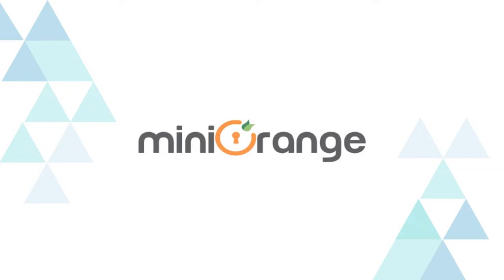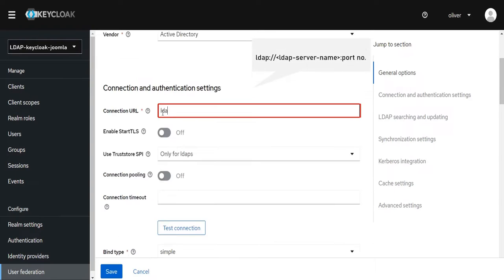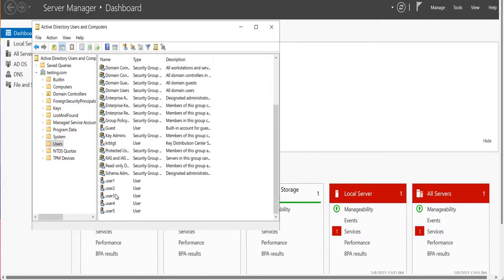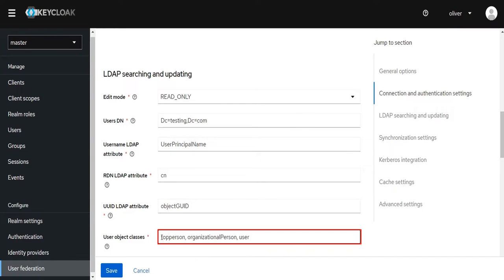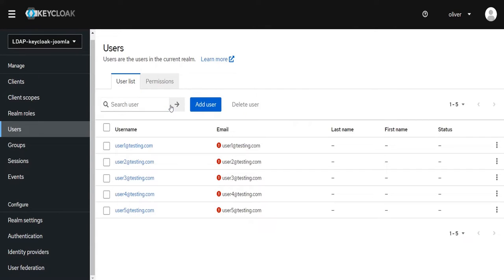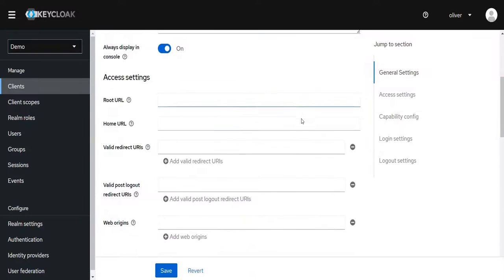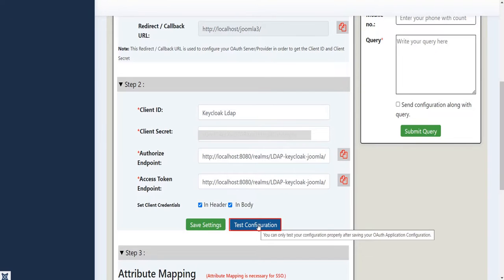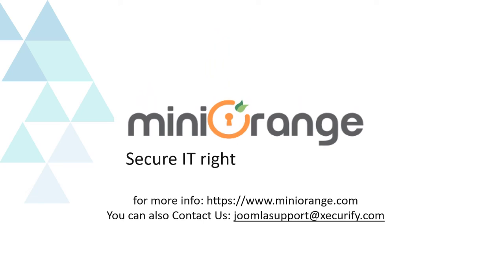Connecting Keycloak with your Active Directory and Joomla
In this video, we are going to connect an Active Directory# to Keycloak through LDAP as a User Federation, followed by a connection from Keycloak to Joomla using the miniOrange Joomla OAuth / OIDC SSO, allowing your users to login into Joomla using their Keycloak credentials and map the user information from Keycloak to Joomla.

Get started with miniOrange recommended Single Sign-On (SSO) solution for Keycloak and Joomla using OAuth now!

Using miniOrange Joomla solutions, your user will be able to seamlessly access the Joomla site, using their Keycloak credentials:

00:00 Introduction
00:15 Connection from Active Directory to Keycloak
00:44 Configure Keycloak User Federation
06:35 Configure Keycloak with OAuth
06:40 Create Keycloak OAuth Client Application
07:11 Login to the Joomla site
07:20 Install miniOrange Joomla OAuth Client plugin
07:46 Configure Keycloak as an OAuth Provider
10:05 Test the connection to Keycloak
10:30 Configure Attribute Mapping
10:47 Login to Joomla using Keycloak credentials